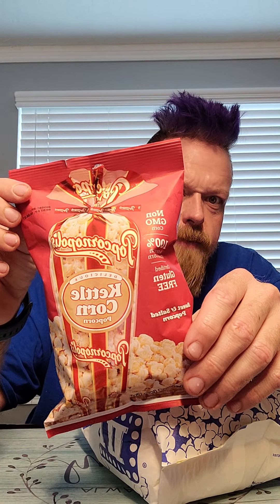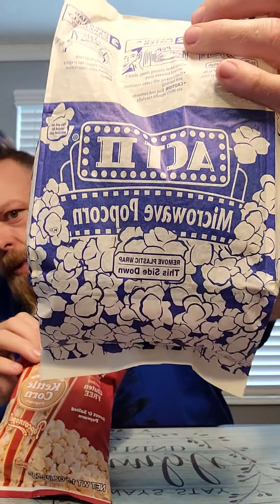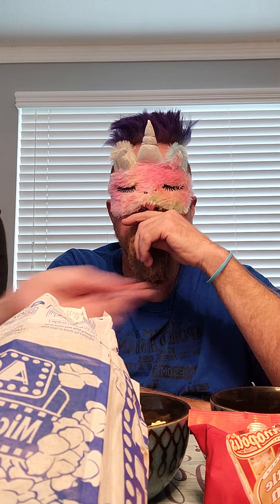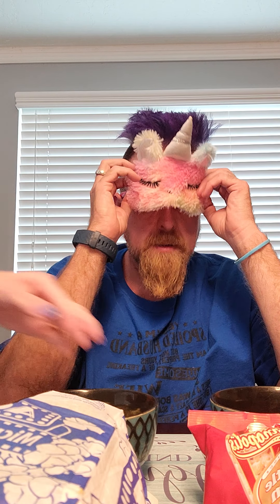cheap vs fancy pants 👖 kettle corn 🌽 popcorn 🍿